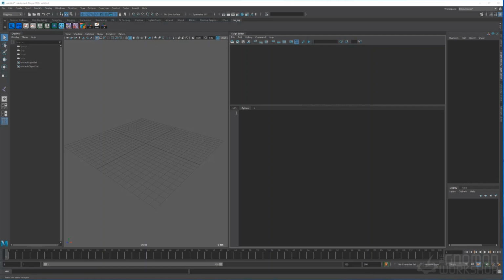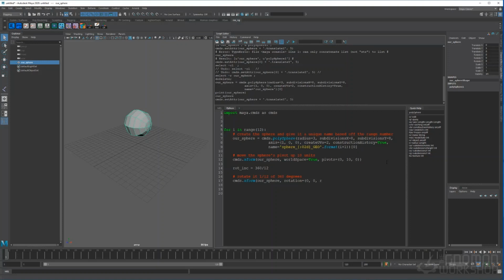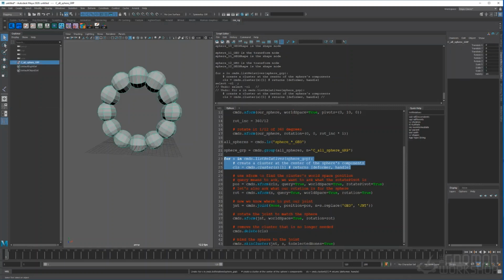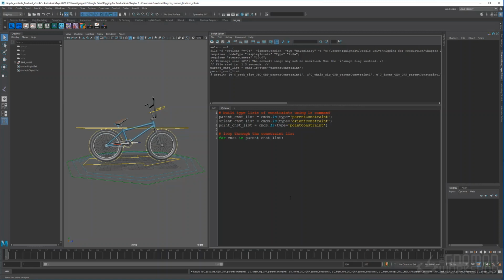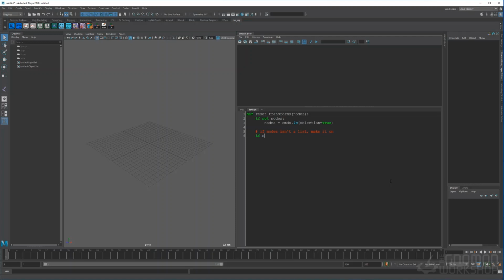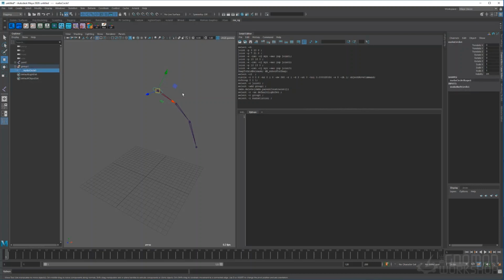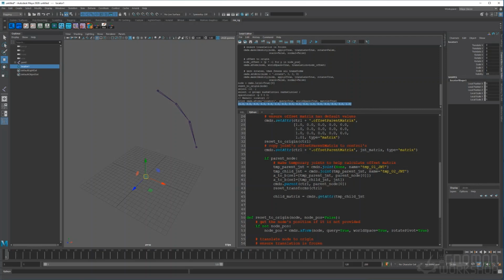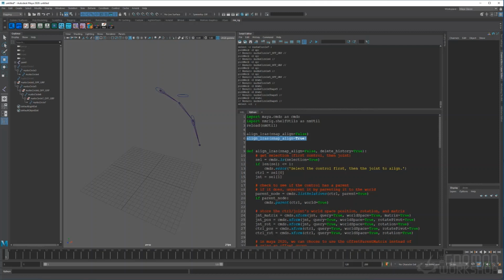08 Working With Python in Maya